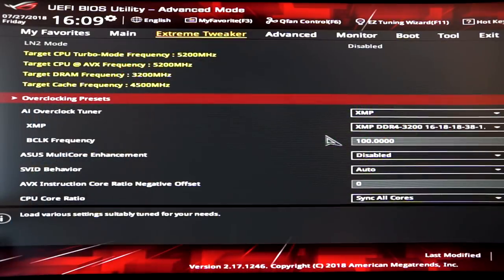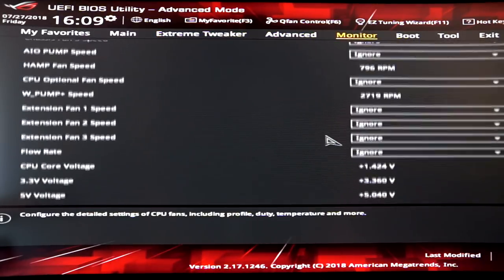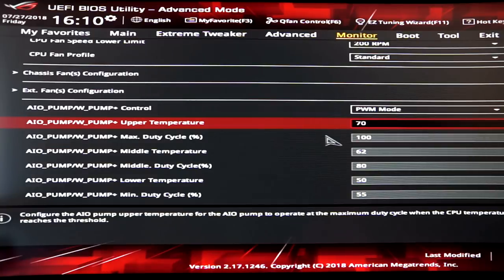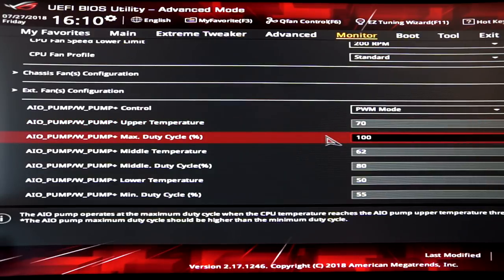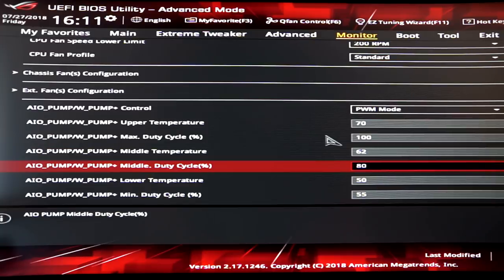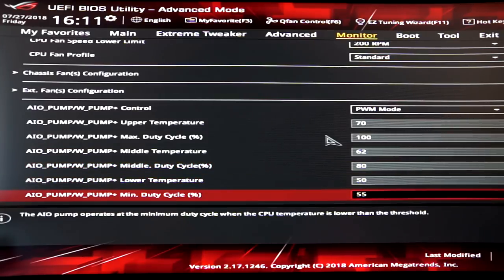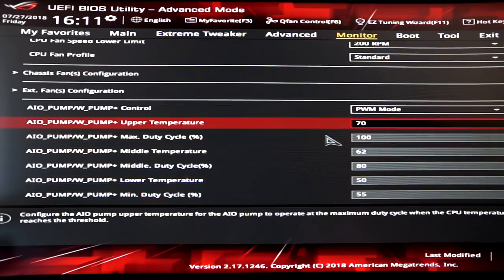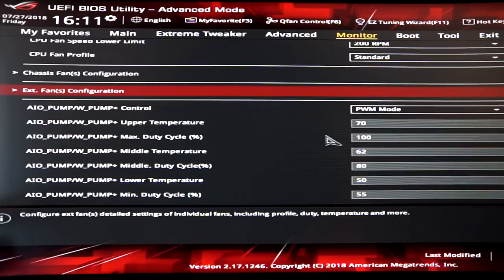STOP SETTING UP YOUR PC FANS WRONG! - How to set up Fans & Pumps for Minimum Temps and Noise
We're back again this week with another highly requested video! In this one I take you though the basic principles relating to thermal management inside a computer. Whether it's air cooled, AIO cooled or Custom Loop Cooled, by the end of this video you'll have a clear understanding of how to get the lowest possible temps with the minimum amount of noise!

I also take you through how to set up a fan and water pump curve for PWM controlled fans and pumps.

COOLING:
3 x Corsair ML120 Pro 120mm Premium Magnetic Levitation Fan Black
20 x EK HDC 16mm Rigid Tube Fitting Nickel
2 x EK AF Pass-Through G1/4 Nickel
3 x EK AF Angled 90 Degree G1/4 Nickel